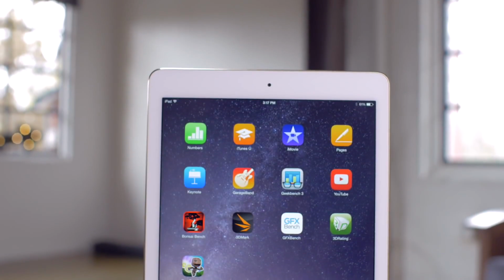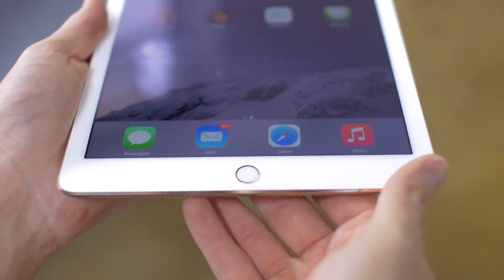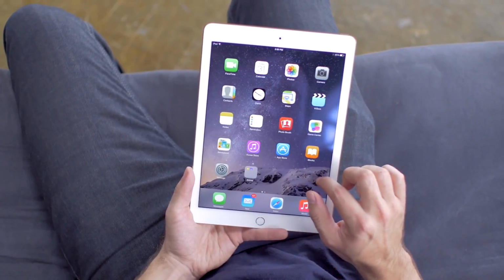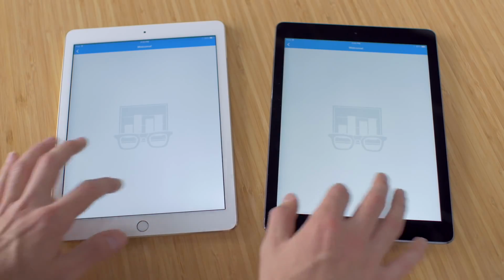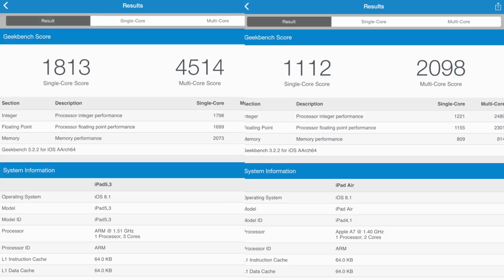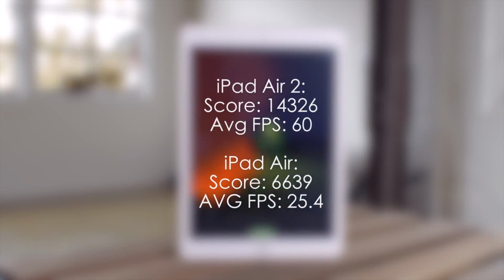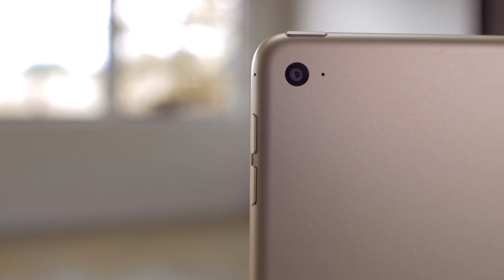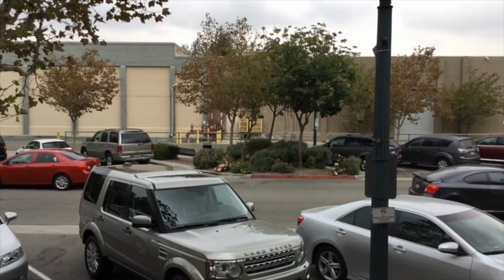Apple iPad Air prepaid visa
Hi how would you like to get your very own brand new iPad Air with a prepaid visa!